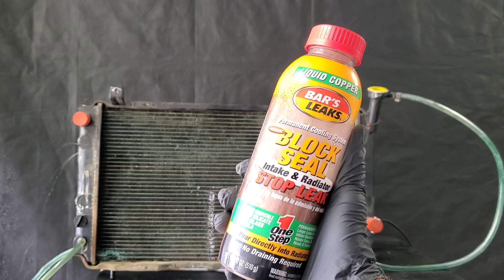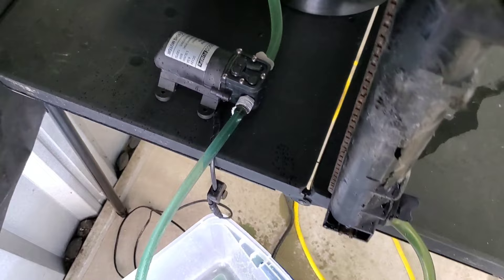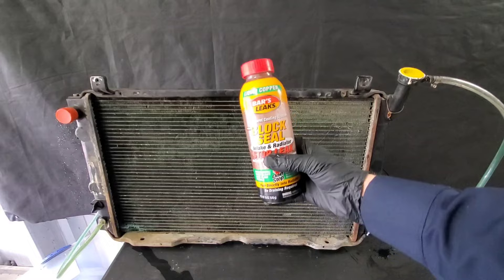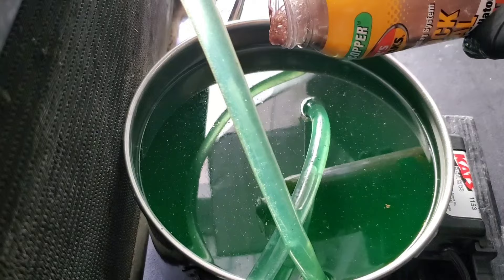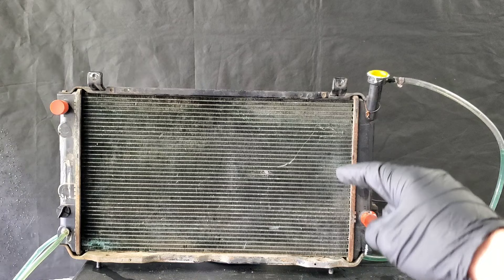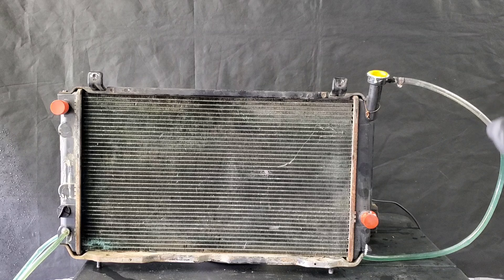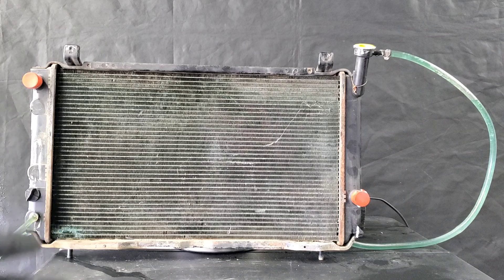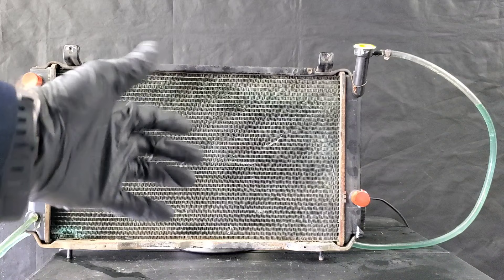Stop a Coolant Leak Permanently with Bar's Stop Leak!?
Before & After results testing Bar's Permanent cooling system block Seal intake and radiator stop leak on a Radiator with a significantly large leak. As in the past we have reviews of Bars radiator stop leak concentrate or check out bars cooling system repair plus k-seal , Titan head gasket sealer, automotive stop leaks to find the best radiator stop leak.
How to use bars stop leak just follow the instructions of the manufacturer. Blue devil stop leak is another product you can see for yourself and always follow the product manufacturers and car manufacturers instructions before you attempt anything seen or you hear in my videos. Can cooling system stop leak cause damage your car engine?